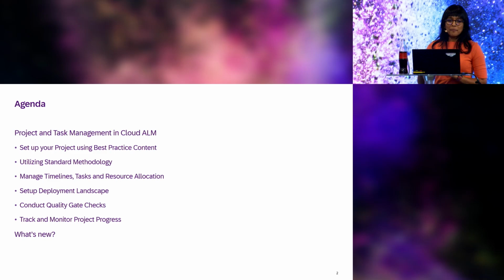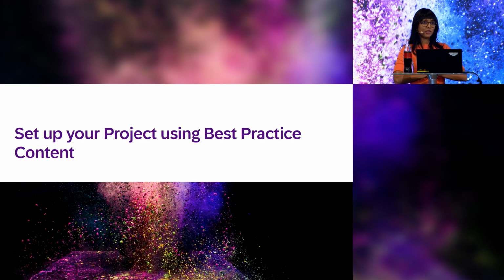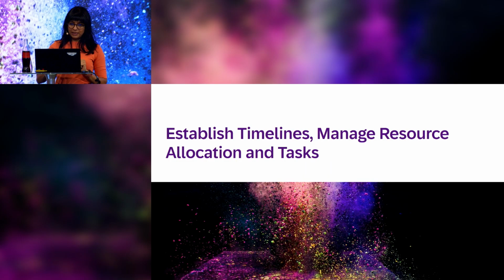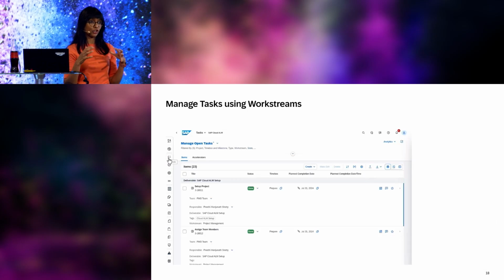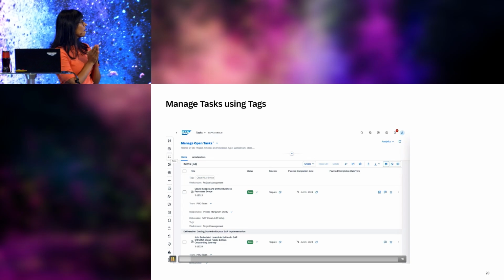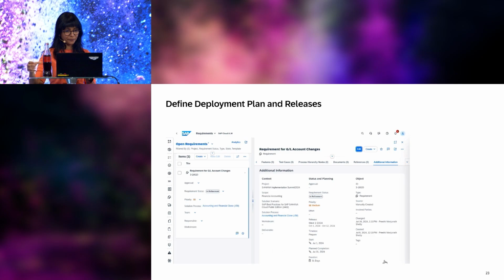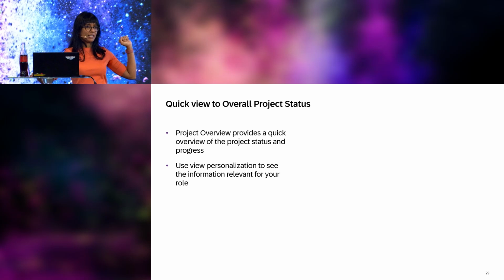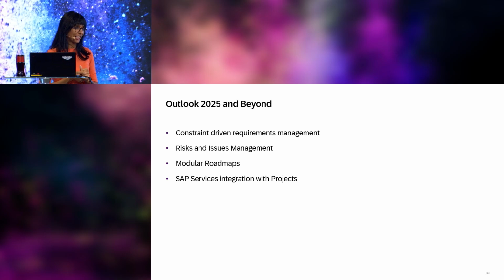Discover the latest innovations in SAP Cloud ALM's Project and Task Management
★ Get to know how to efficiently manage projects and leverage new capabilities delivered in project and task management.